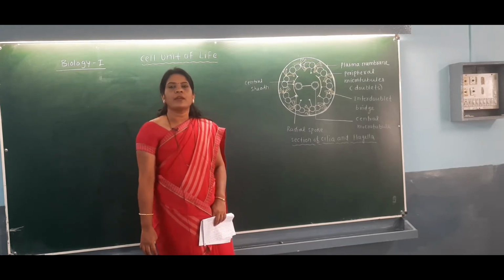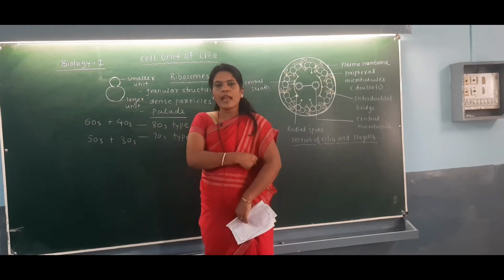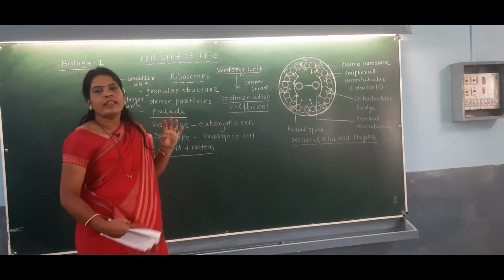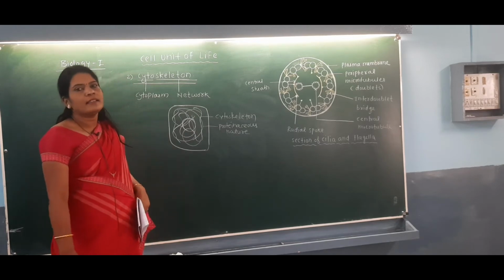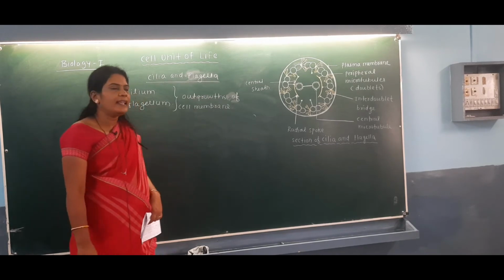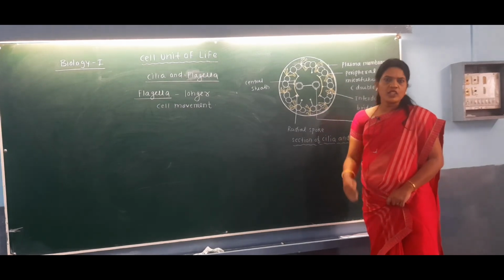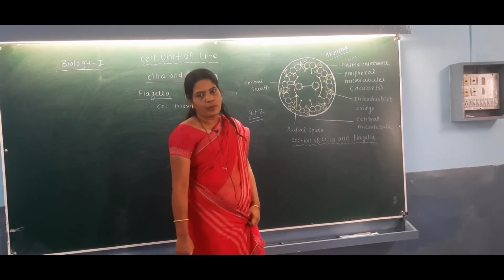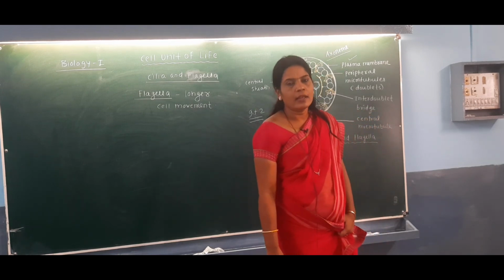Cell unit of life.Lecture-9